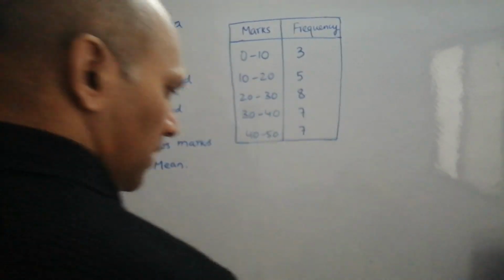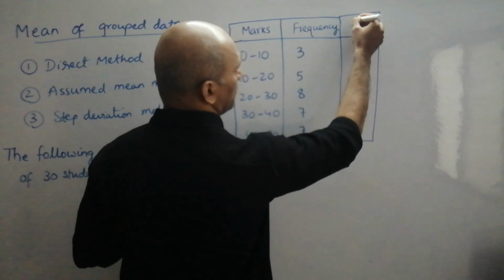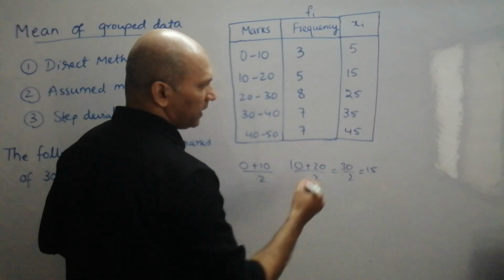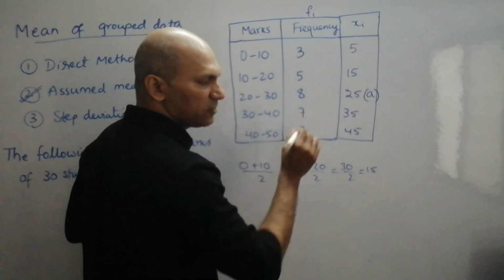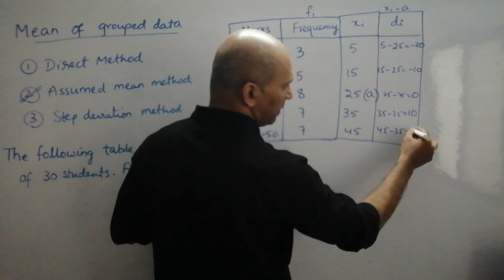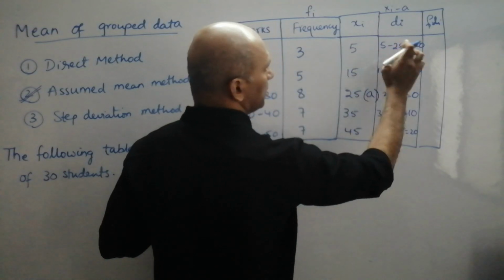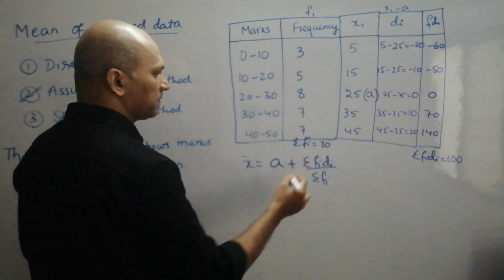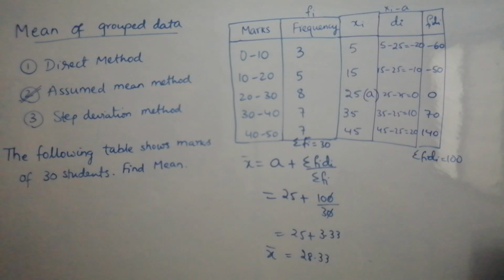Finding mean using assumed mean method. Find mean only in 5 mins.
7-15/41, Sector 2D, Puppala Guda, Alkapur Township, Manikonda, Hyderabad.
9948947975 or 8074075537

# 📘 Finding Mean Using Assumed Mean Method | Class 10 Maths | Statistics | Board Exam 2026

In this video, you'll learn **how to find the Mean using the Assumed Mean Method** in a simple and easy-to-understand way. This method helps you solve statistics problems faster and is an important topic for **Class 10 Board Exams**.

✅ Topics Covered:

* What is the Assumed Mean Method?
* Step-by-step explanation
* Easy solved example
* Calculation tricks

This lesson is perfect for:

* SSC Board Exam preparation
* Students who want to improve their Statistics concepts